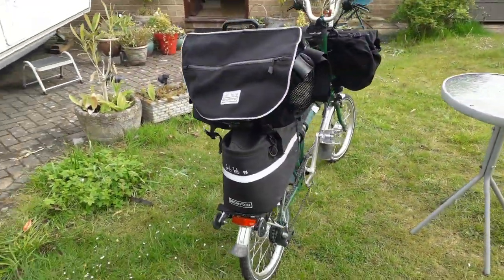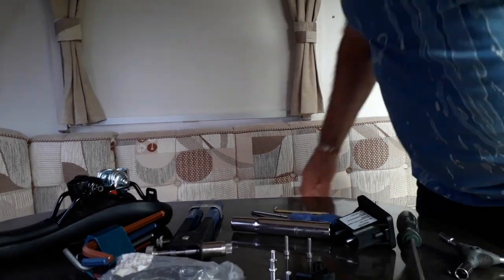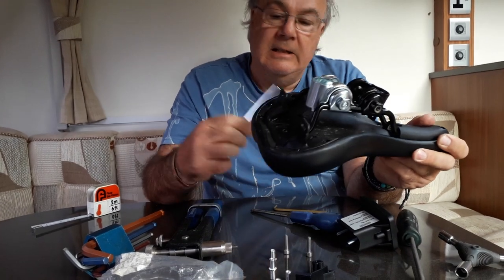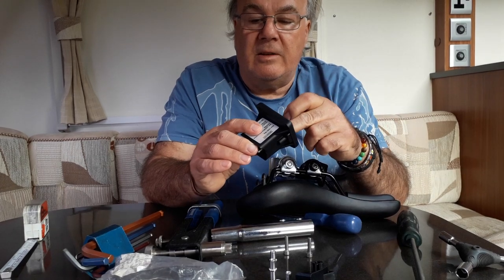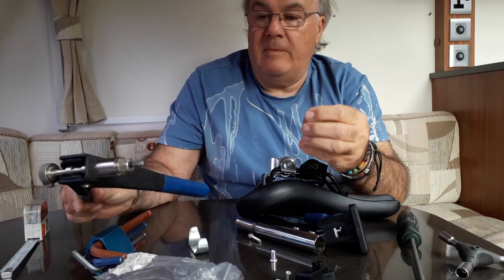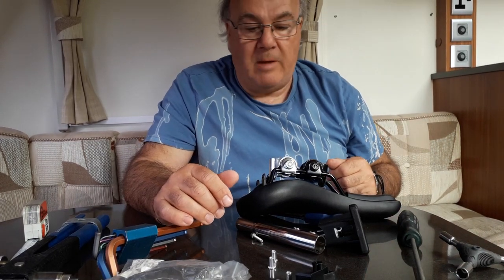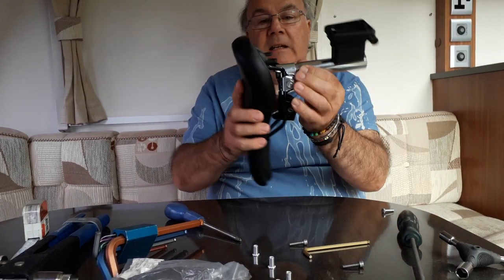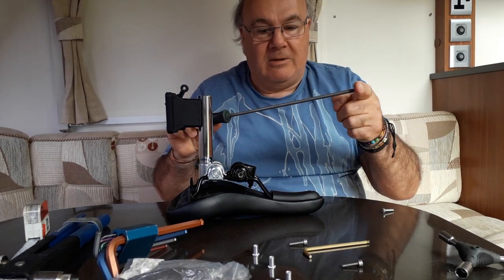Brompton S bag fitting to saddle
How I fit my S bag to the Brompton saddle for extra carrying capacity along with the Brompton Rack Sack and Brompton T bag